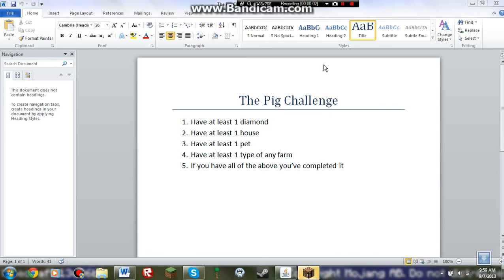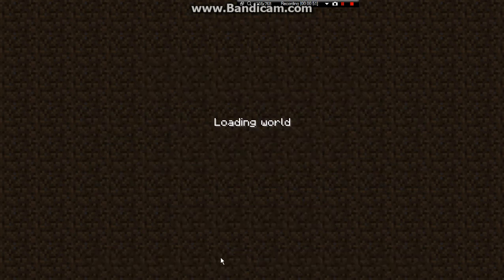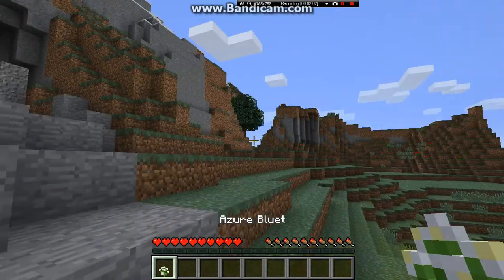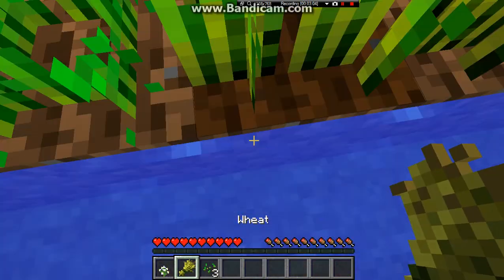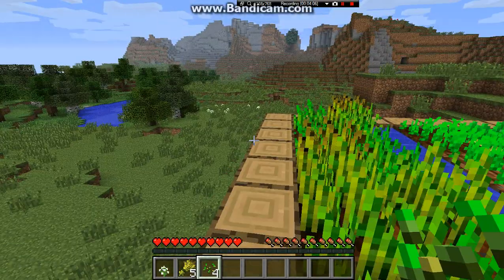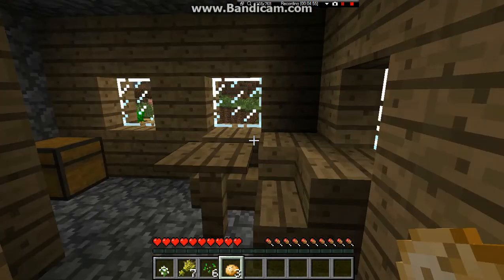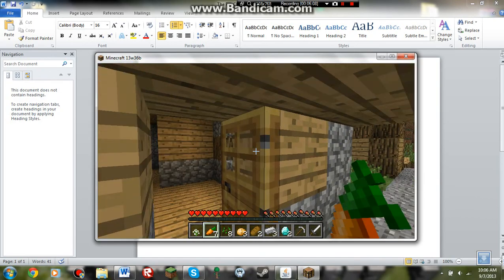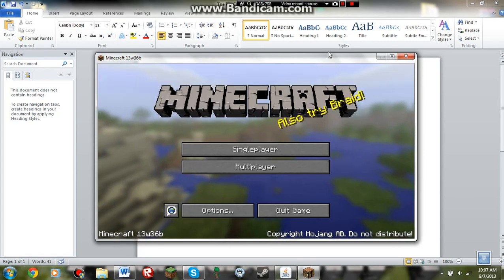The Pig Challenge S1E1-I Completed The Challenge!